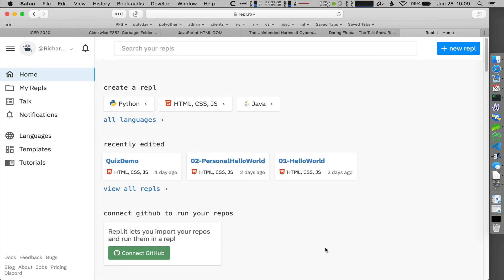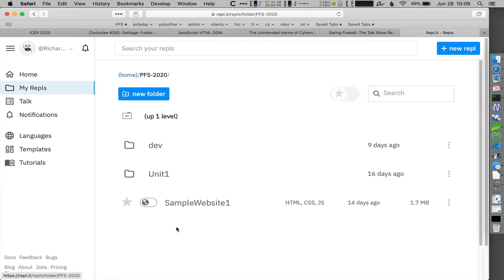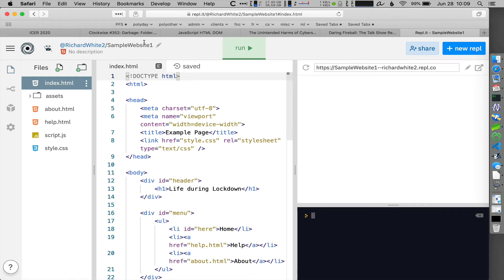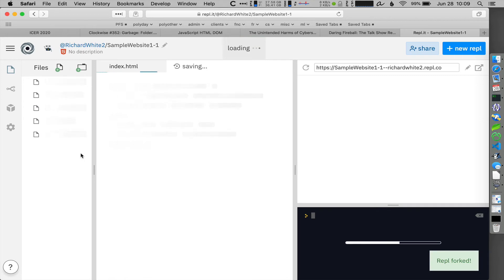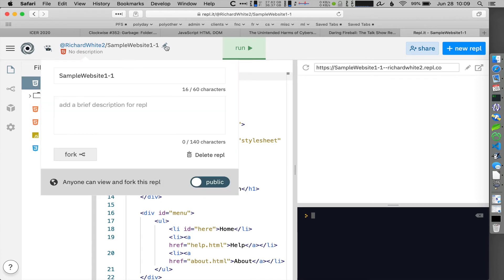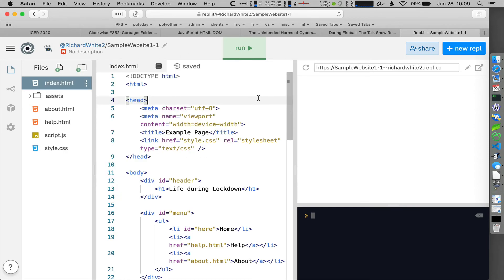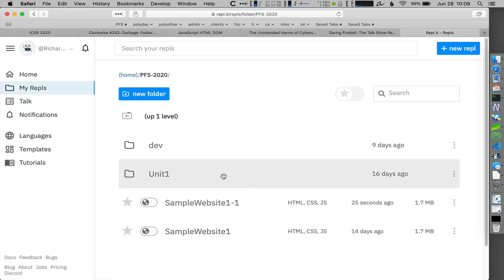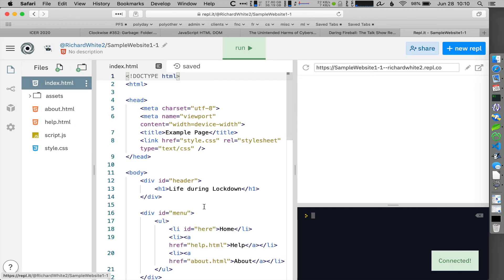Forking a Project in repl.it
This one-minute video shows you how to fork a project in repl.it so that you two different versions of the same project.